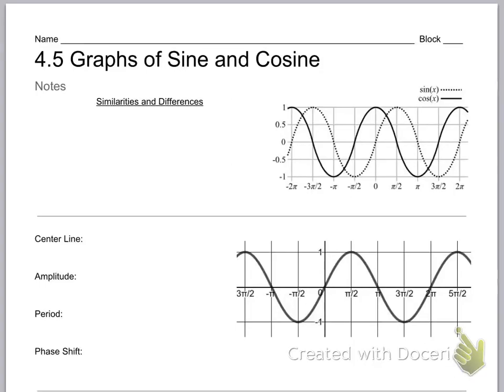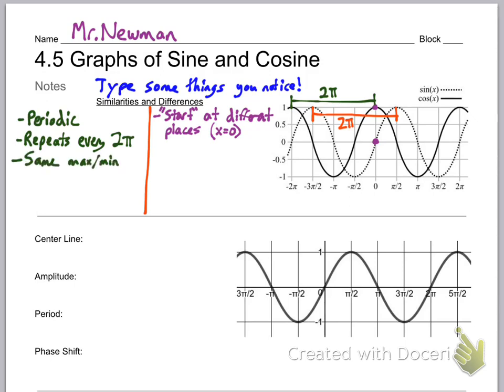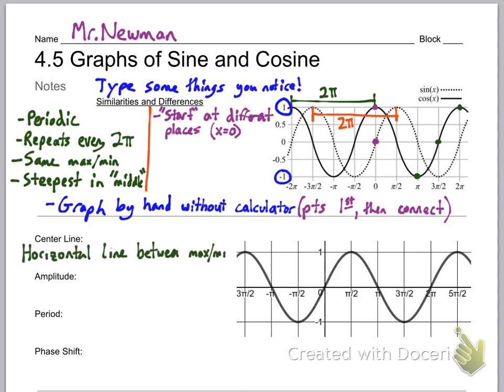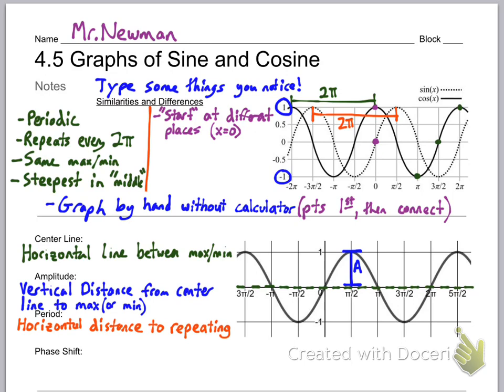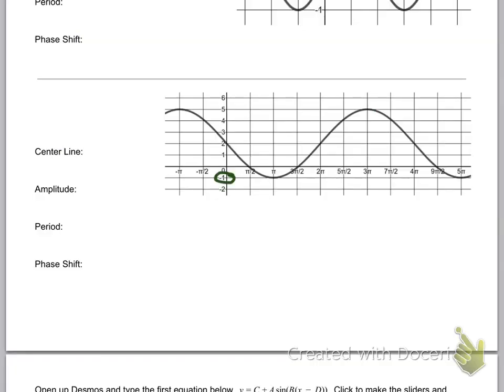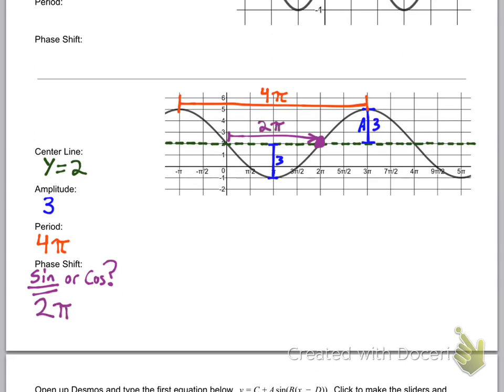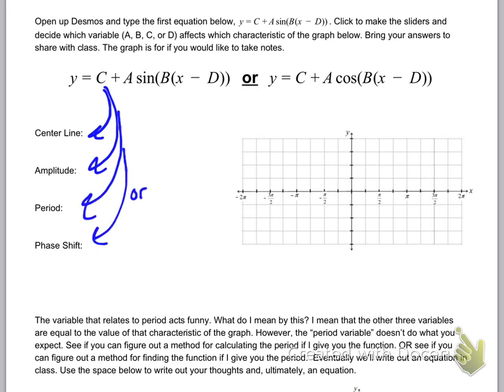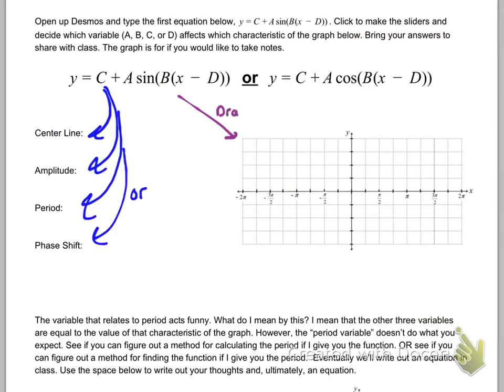4.5 Graphs of Sin and Cos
Watch through EDPuzzle with your notes sheet and use Desmos!